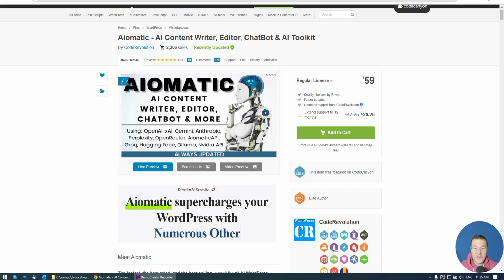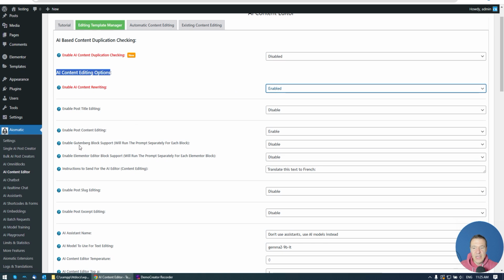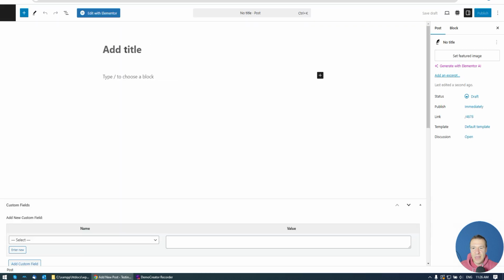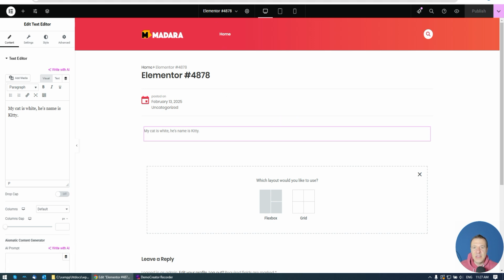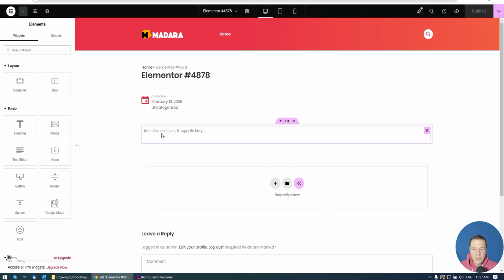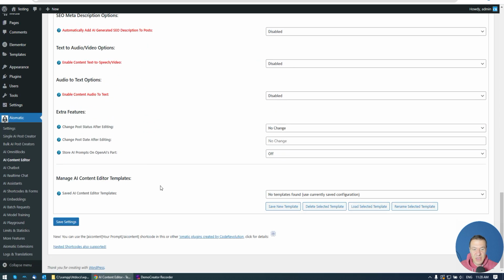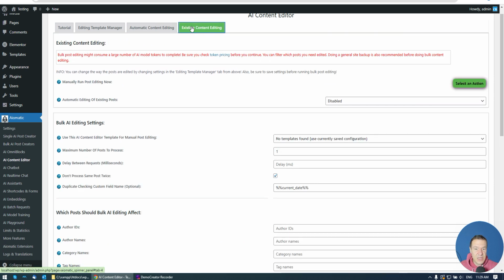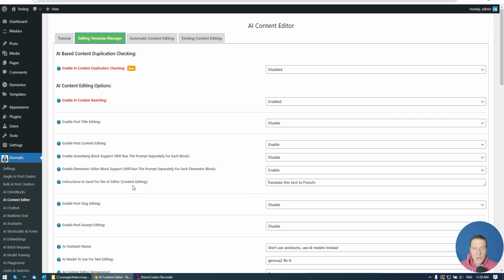Elementor Blocks Support Added For Aimogen's AI Content Editor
🤔 ABOUT THIS VIDEO 👇
Use Aimogen's AI Content Editor feature also on Elementor blocks! Get this new feature and try it in the latest Aimogen update.

Check details in the above video!

Szabi - CodeRevolution.